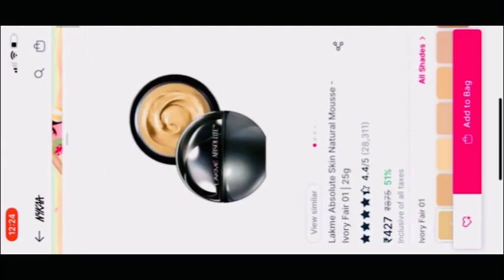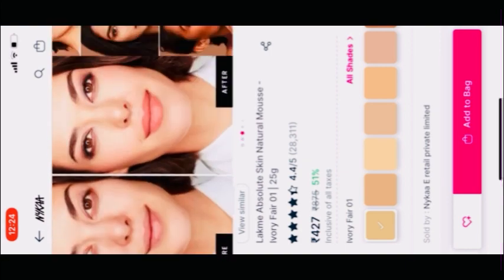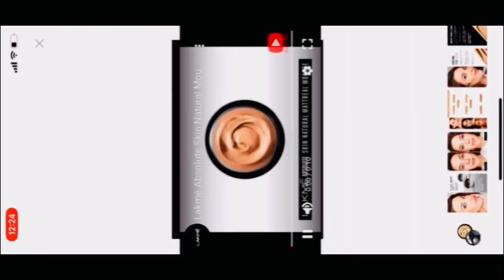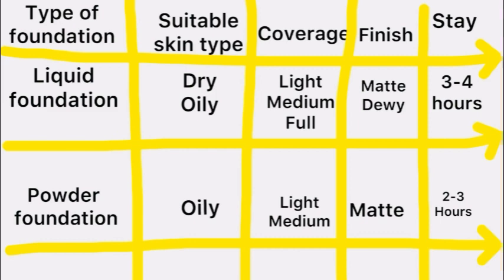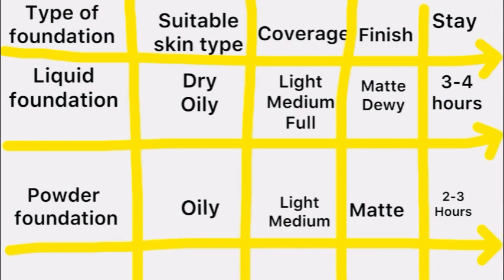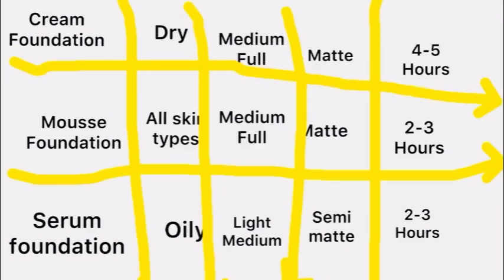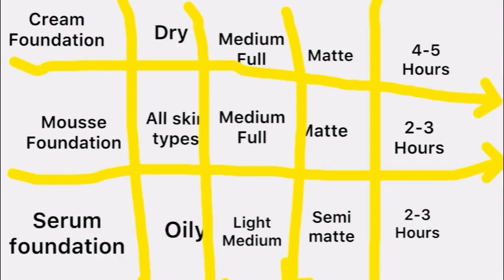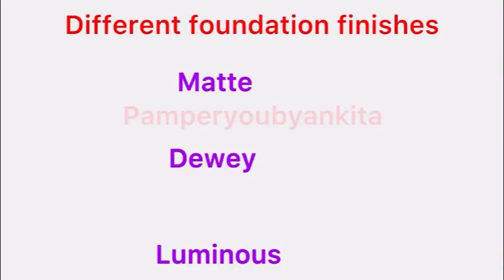Day 9 foundation types & textures for different skin type | Skincare & Nude makeup course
Sugar foundation How to choose correct foundation shade Ace of face foundation stick review and swatches